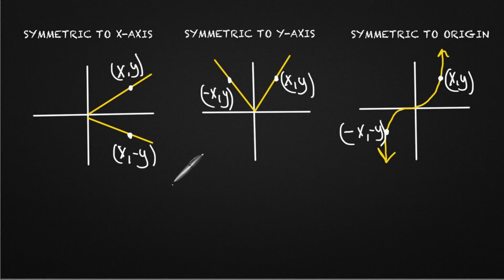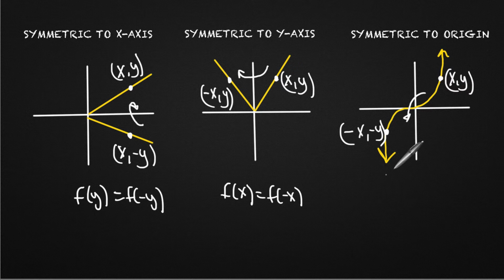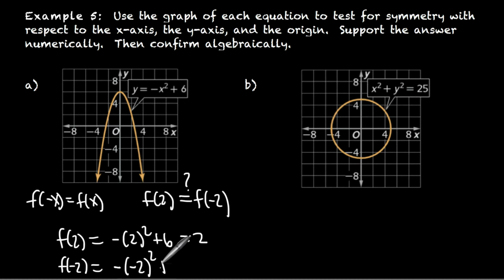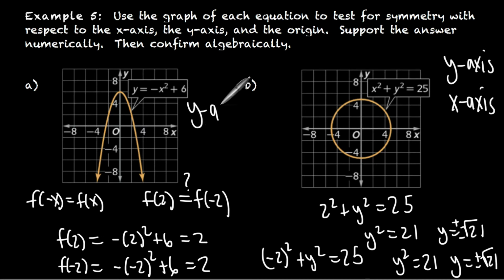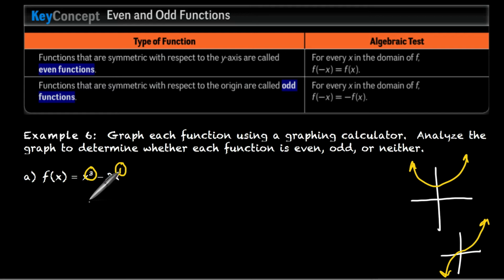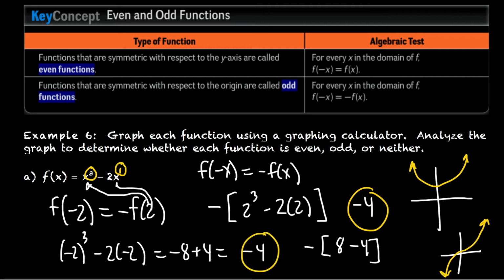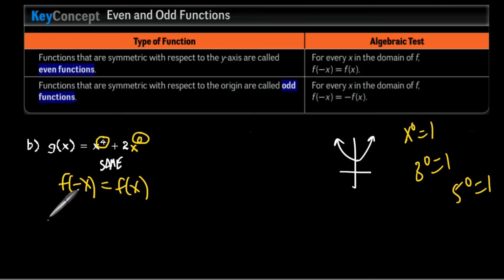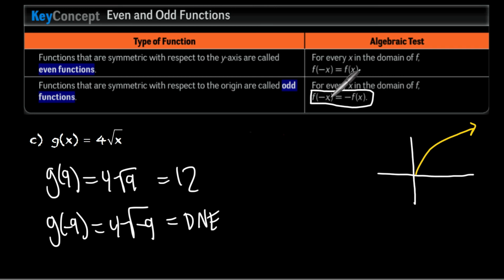Videos Notes 1 2 Day 2